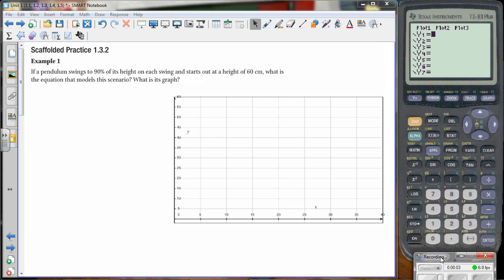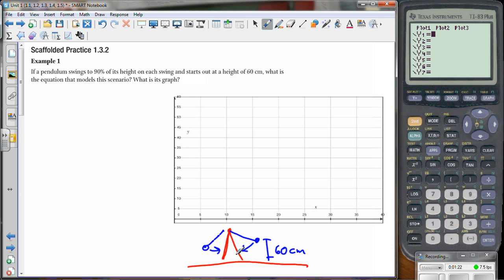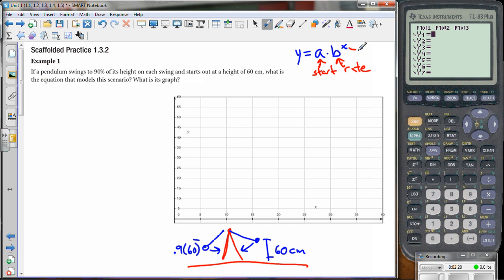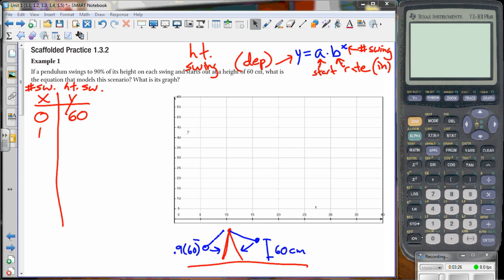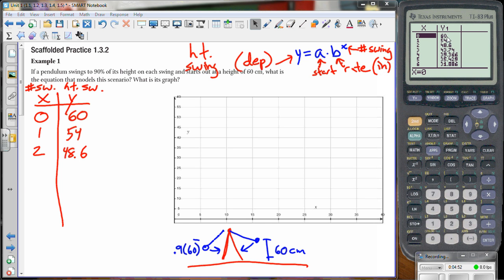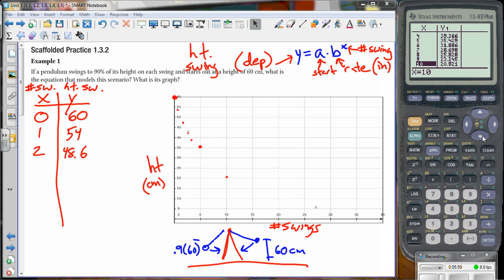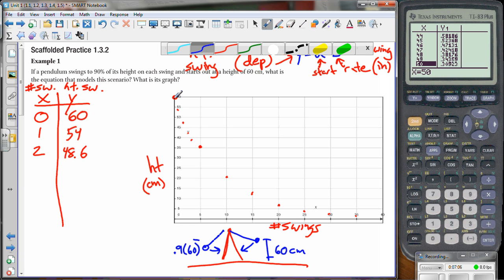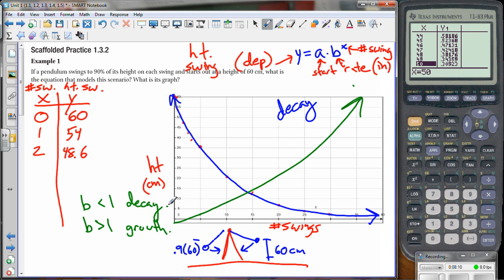Math 1: Examples 1.3.2